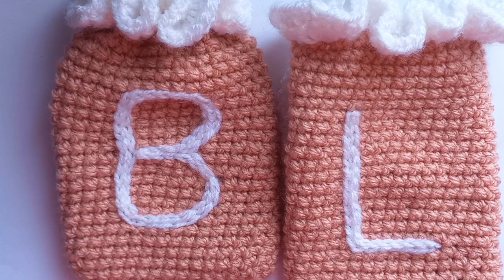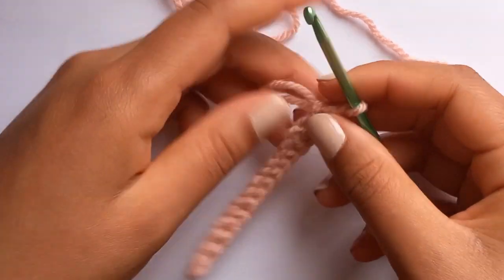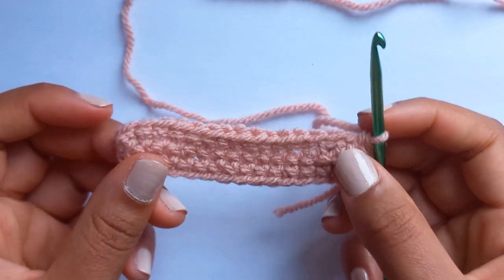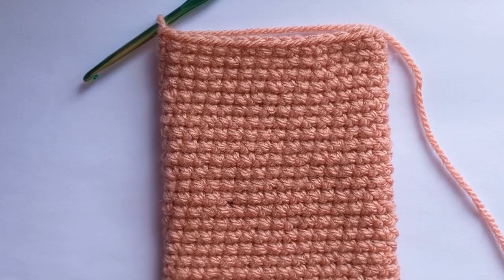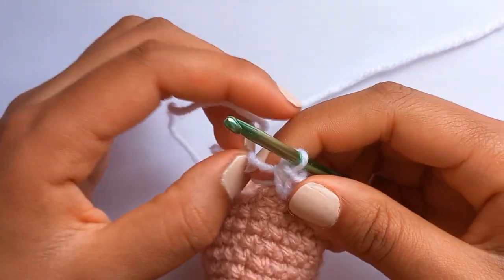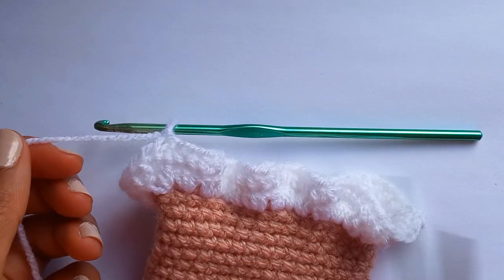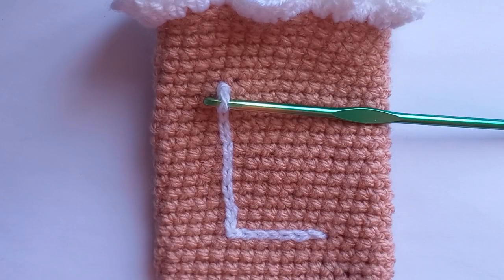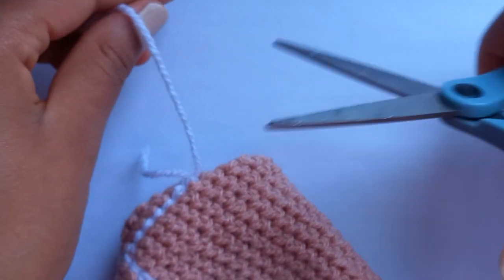Crochet Drawstring Pouch Tutorial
Hey guys,
I made this really cute crochet drawstring pouch and I wanted to share with you how I made it! It's perfect to store little things in your bag and you can easily customise it to your preference.